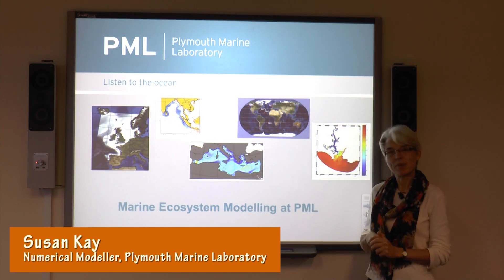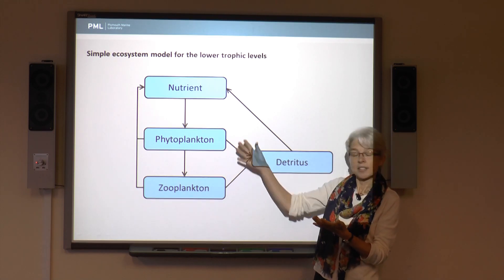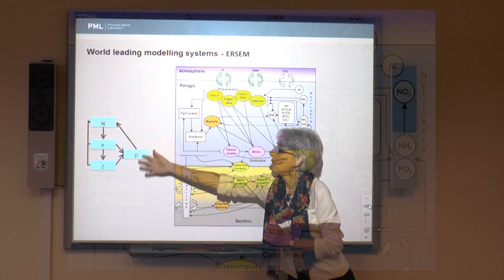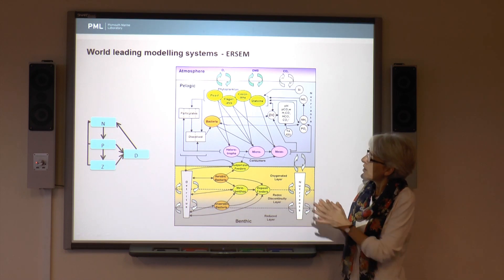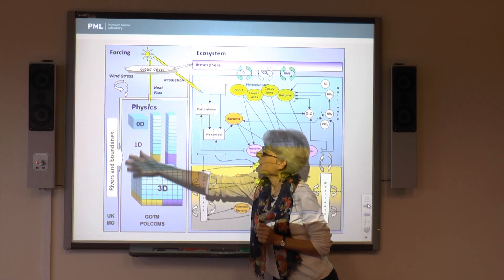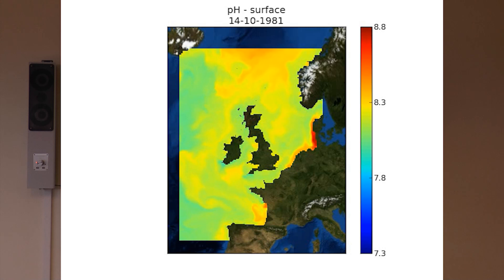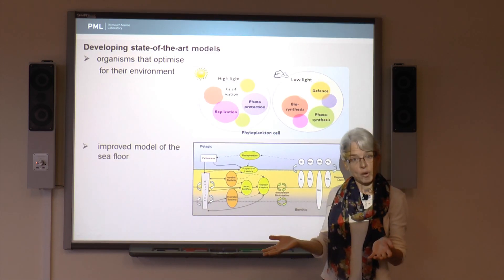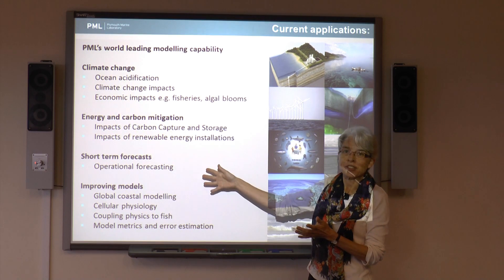Introduction to Marine Ecosystem Modelling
Susan Kay, Numerical Modeller at Plymouth Marine Laboratory, explains marine ecosystem modelling: what is a model, why do we use them and how they are helping us to understand complex environmental issues, such as climate change.